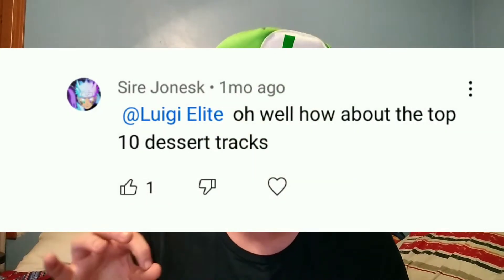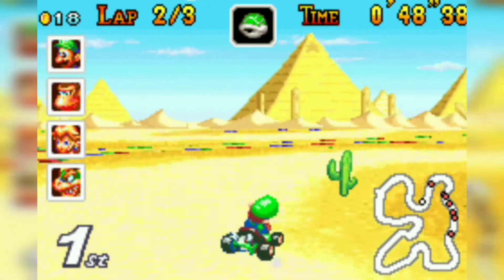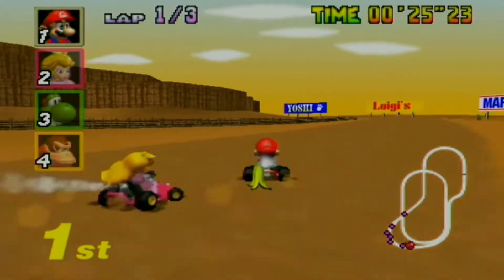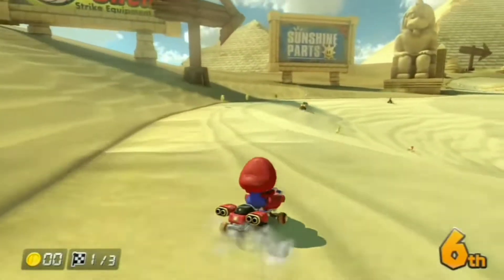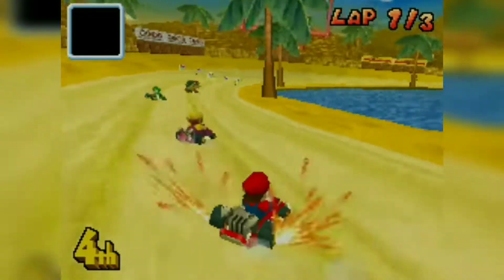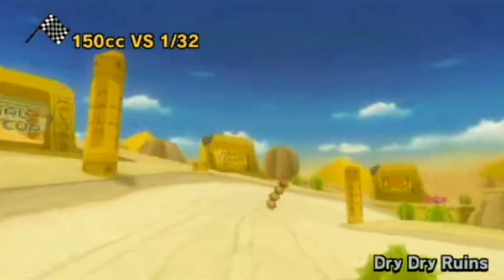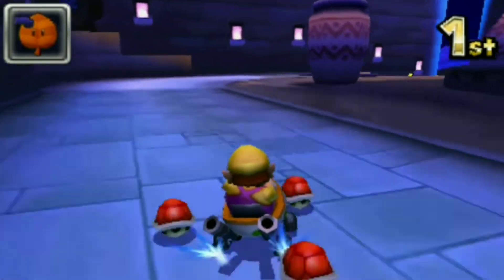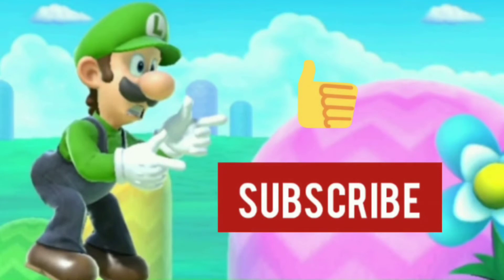Ranking Every Desert Track in Mario Kart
I don't really enjoy desert levels in Mario games that much, but some of the desert levels that exist in Mario Kart are actually pretty fun and unique. So today, I'm going to rank all of them.

Footage by packattack04082, NintenU, GamerJGB

Thanks to Sire Jonesk for the idea of this video.